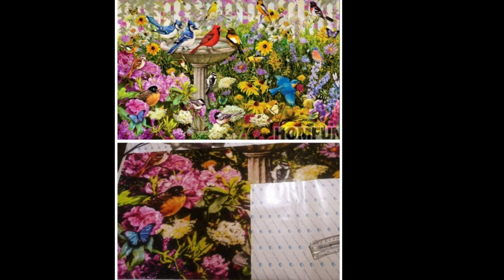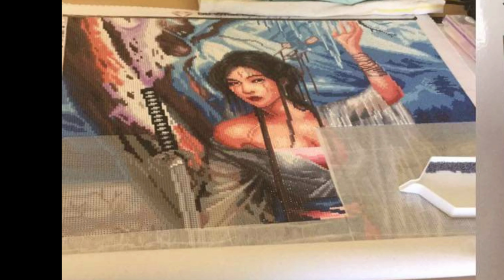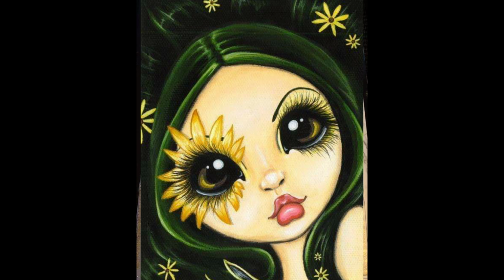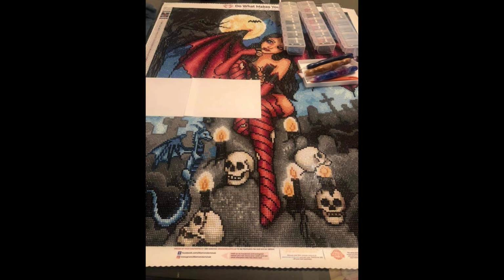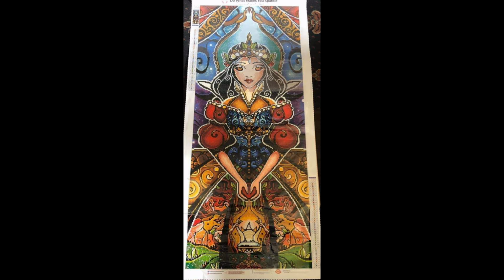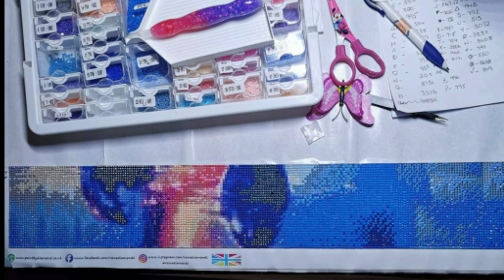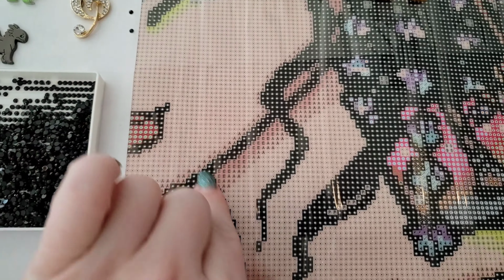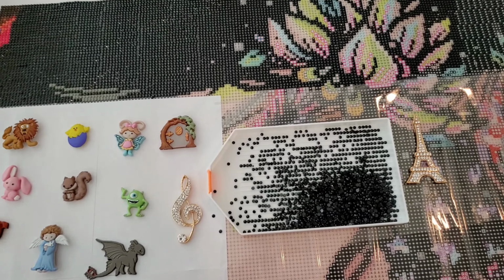WIP it Wednesday